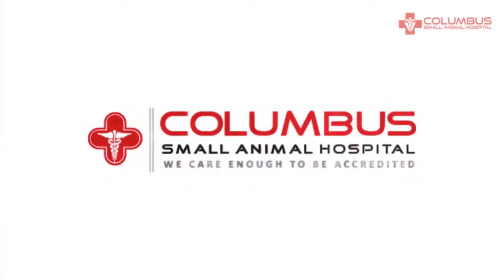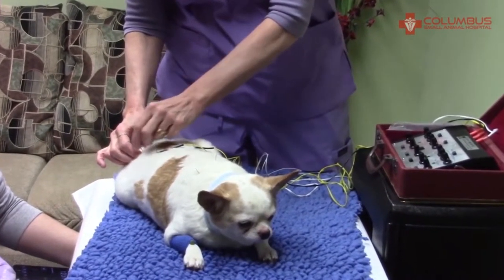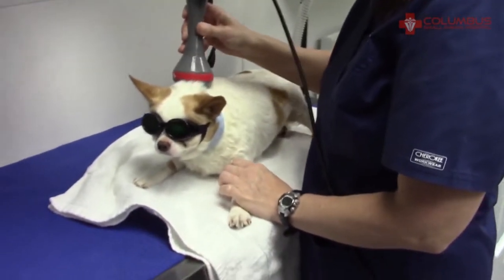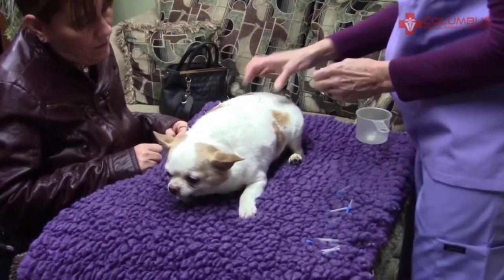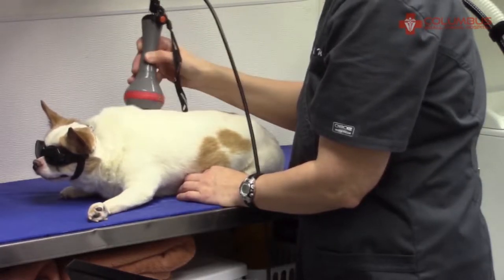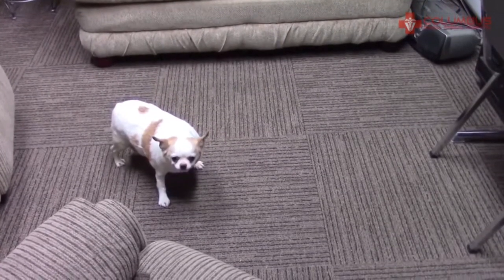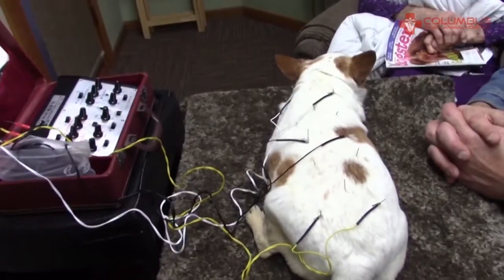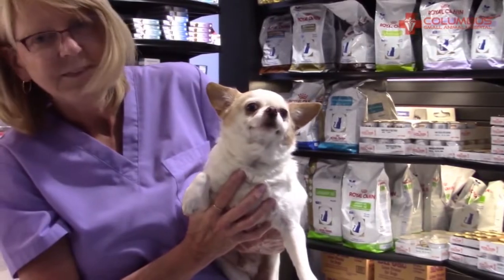Jasper the Chihuahua is a Quadriplegic and Recovers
Jasper is a nine-year-old chihuahua suffering from intervertebral disc disease -- a condition that leaves him unable to use any of his legs. With certified acupuncture, Class IV therapeutic laser, a diet regimen, lots of patience and love, Jasper recovers the use of his legs and becomes happily mobile again.